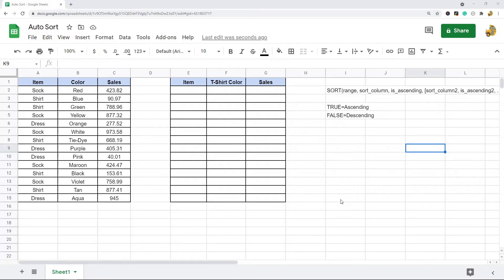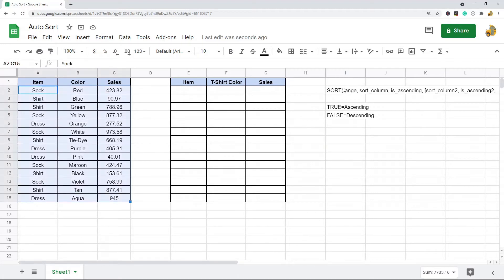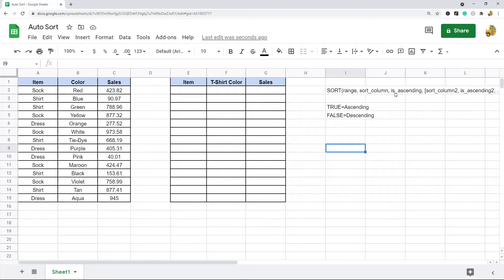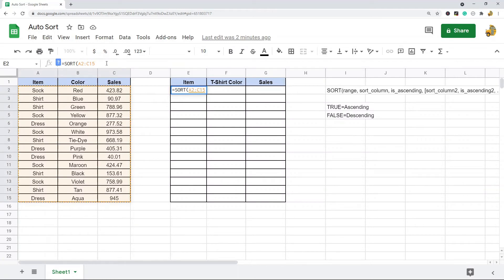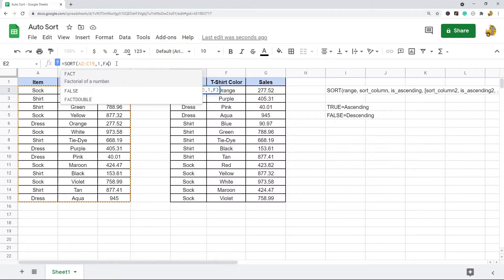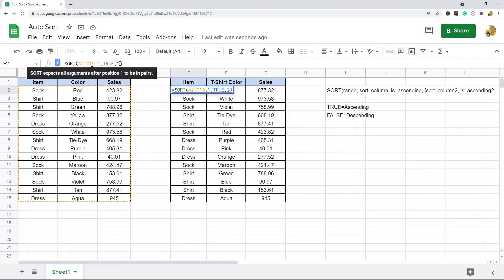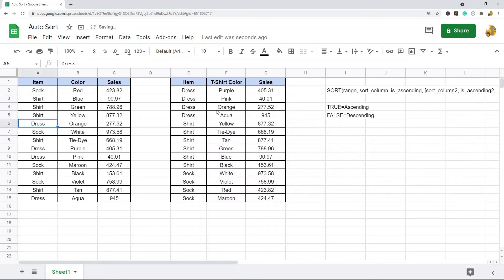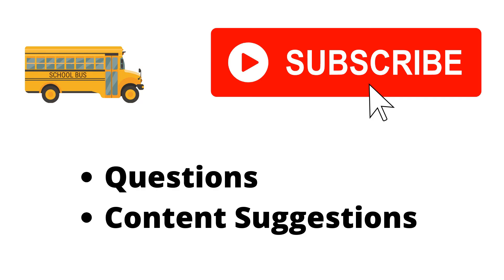How to Auto Sort Data in Google Sheets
In this video, I show how to automatically sort data with the SORT function. This function can be set up in a way that when your data changes your data will auto-sort.